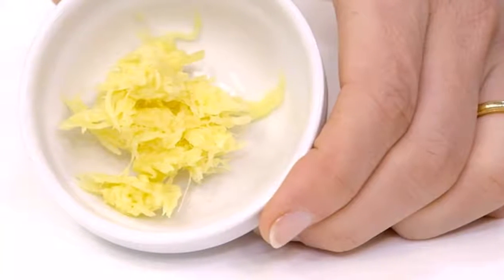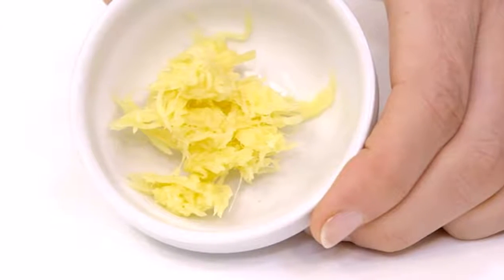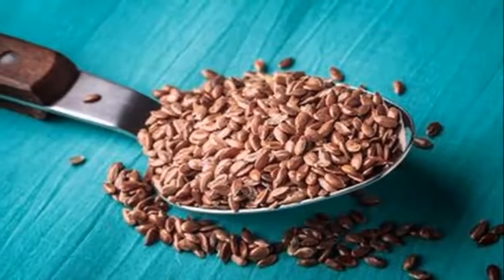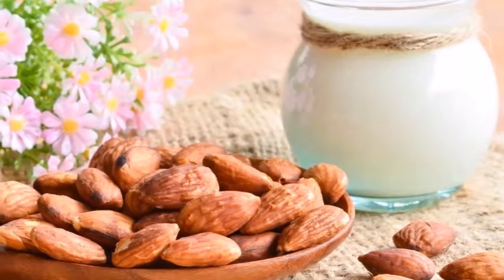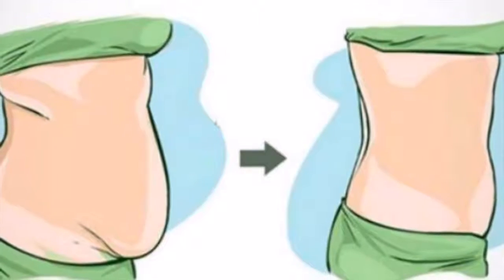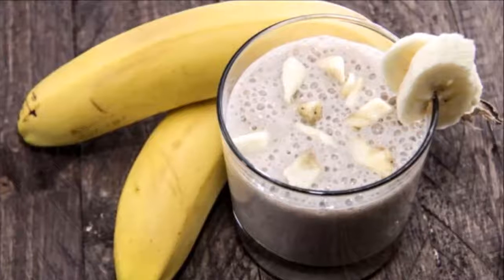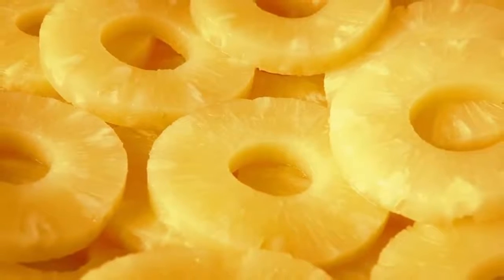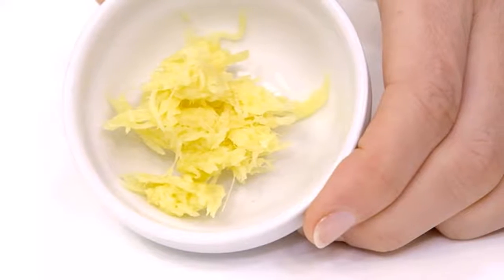MELT THE FAT of the stomach like CRAZY, with this deadly combination of 2 fruits